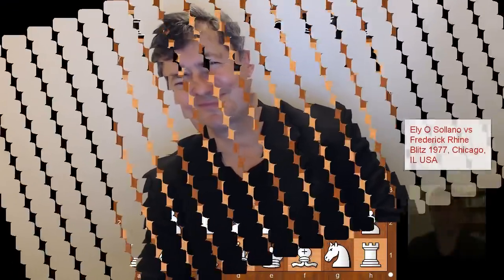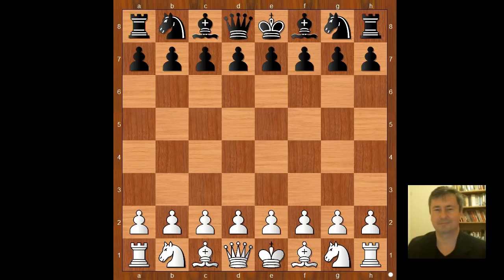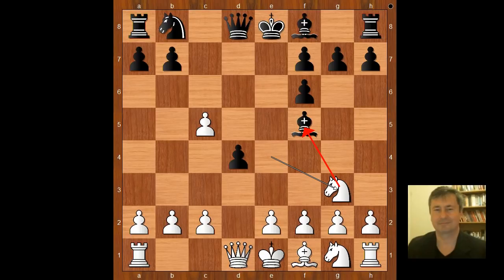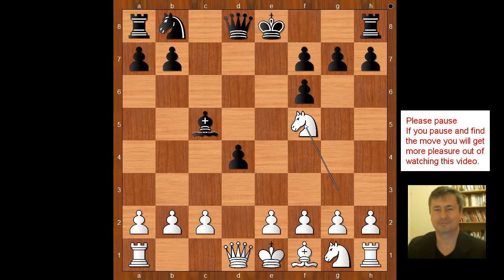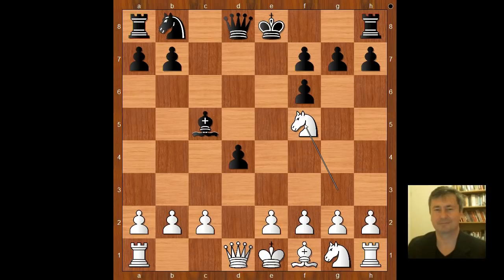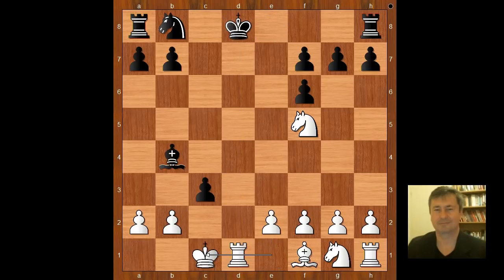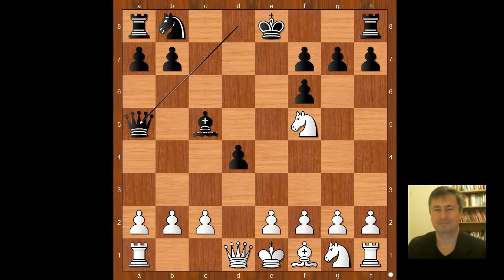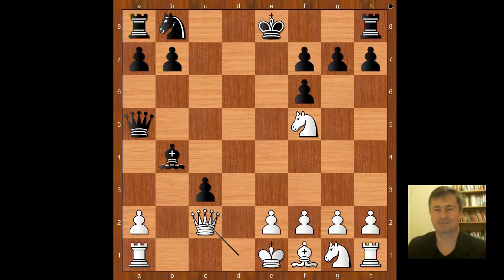Why Is This The Greatest Ever Blitz Game Played In Chicago?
You have stumbled upon the greatest collection of free chess videos
The Greatest Ever Blitz Game Played In Chicago
Ely O Sollano vs Frederick Rhine
Blitz 1977, Chicago, IL USA
Veresov Opening (A45)  ·  0-1